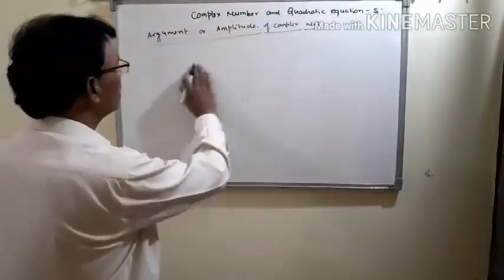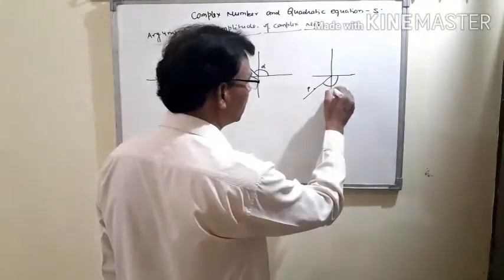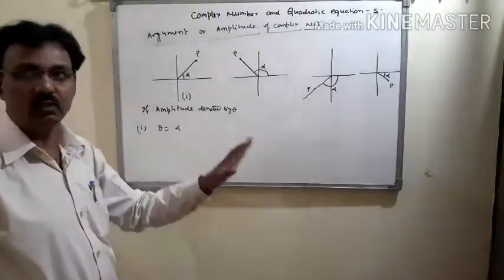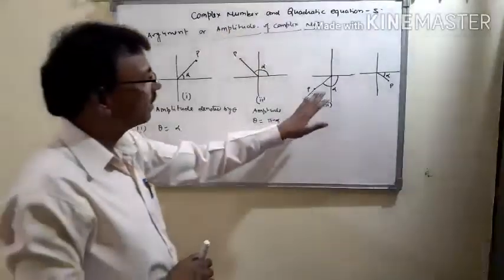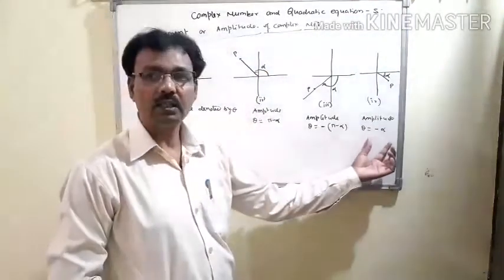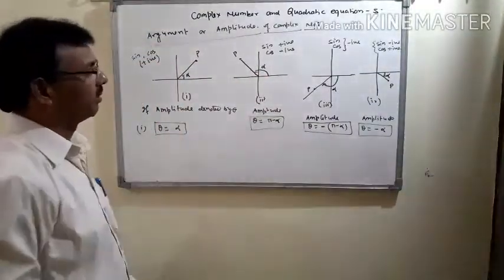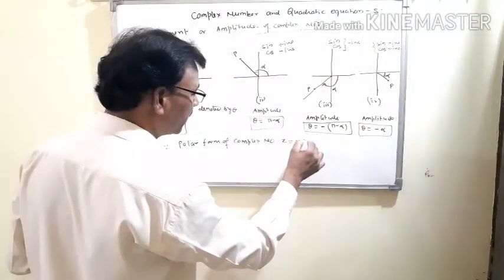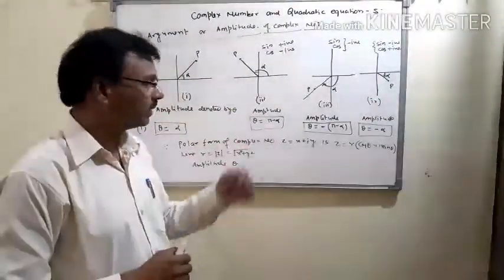CLASS XI MATHS NCERT: ARGUMENT OF COMPLEX NUMBER IN VARIOUS QUADRANTS: COMPLEX NUMBER AND QUADRATIC